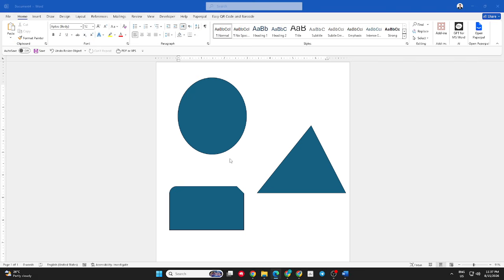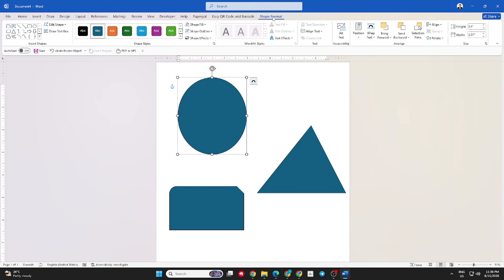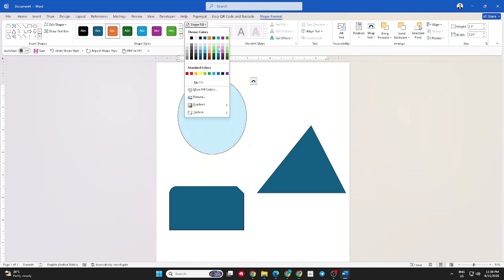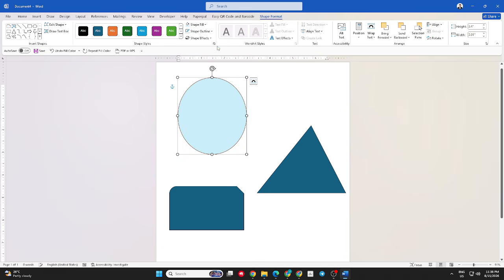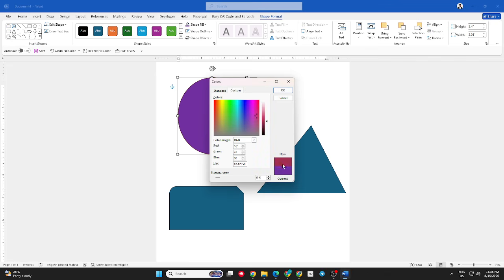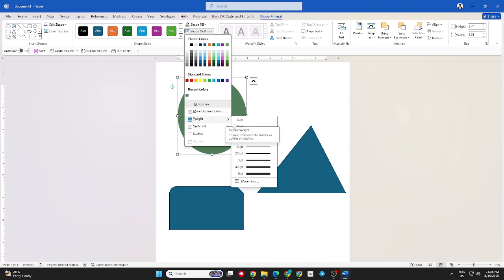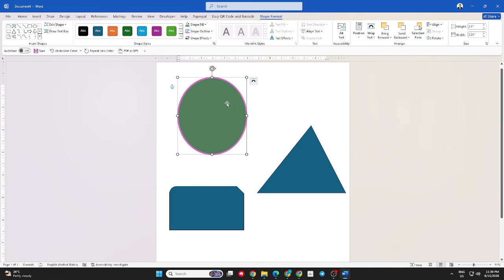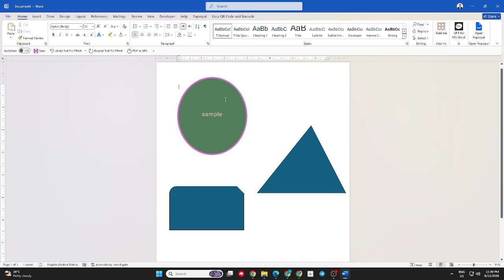How To Change Or Replace Shape Color In Microsoft Word [2026 Guide]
In this video, we’ll show you how to easily change or replace the shape color in Microsoft Word. Whether you're creating professional documents or personal projects, understanding how to manipulate shapes is essential for enhancing your design skills. We’ll walk you through the latest features and tools available in Word 2026 to make your work visually appealing.

By the end of this tutorial, you will have the confidence to customize your shapes effectively, making your documents stand out.